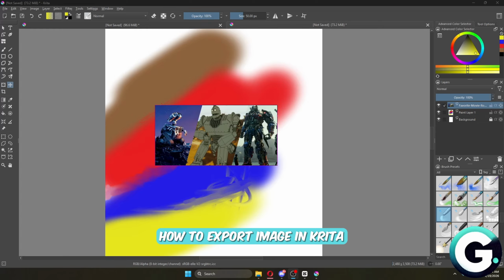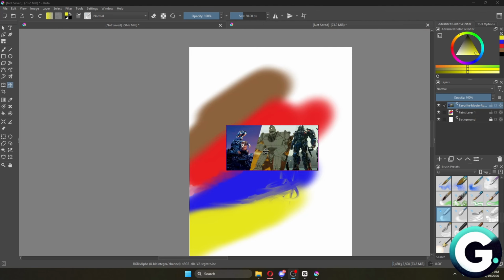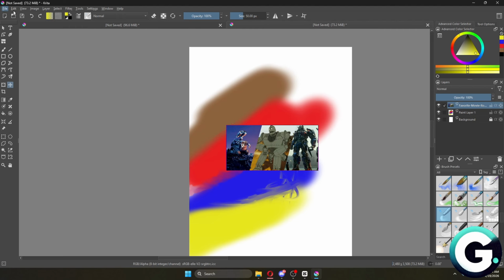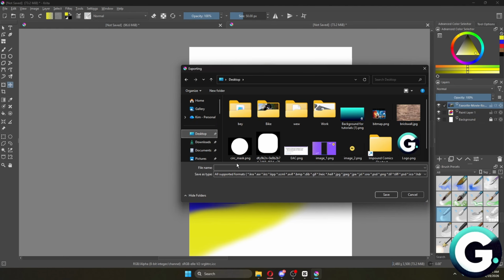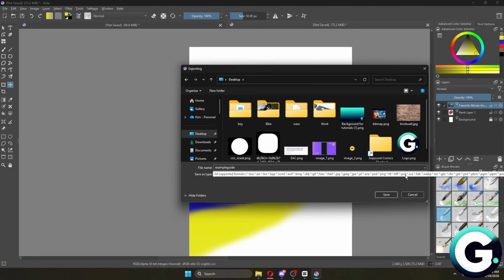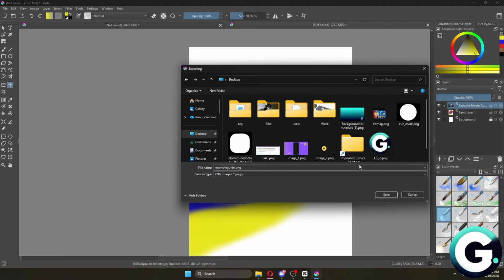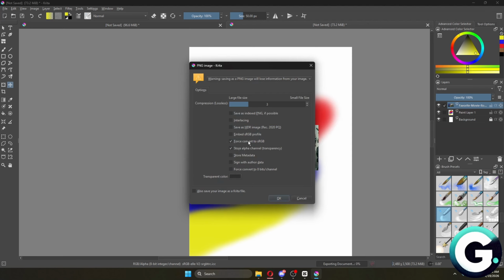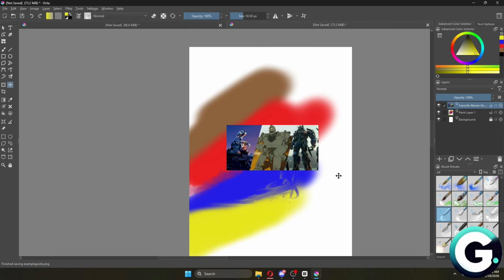How To EXPORT Image In Krita (EASY) 2026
This video shows how to export an image in Krita, guiding you through the steps to save your artwork in various formats.
You'll learn the easy process of exporting images from Krita to ensure your creations look great and are ready for sharing.
By the end of this tutorial, you'll be able to confidently export your images for different uses, whether for printing or online publishing.